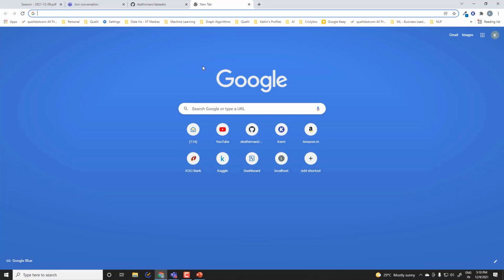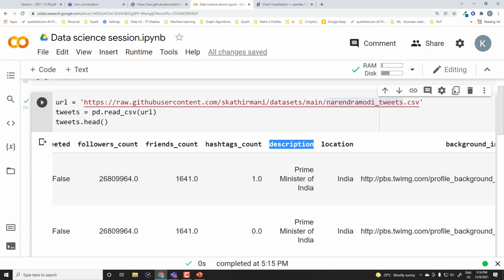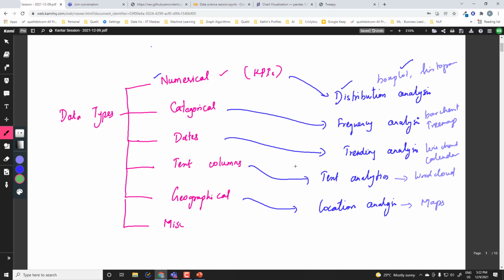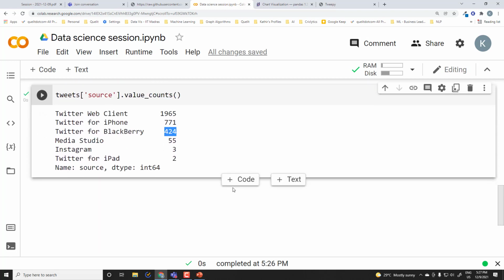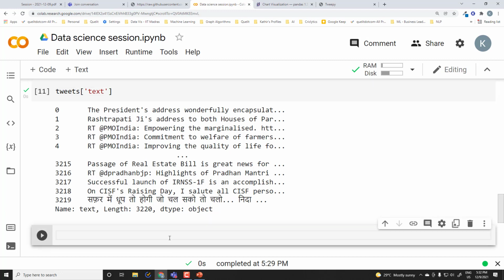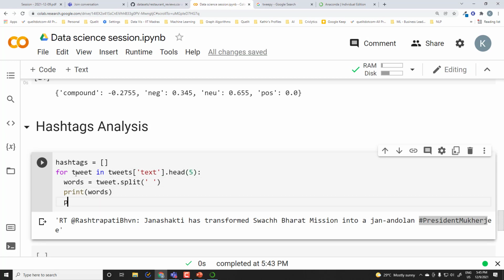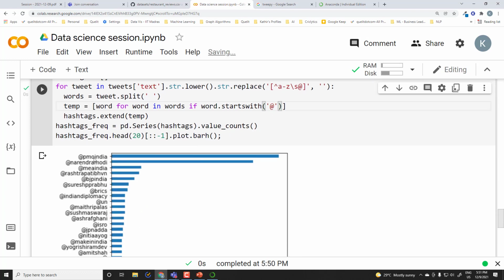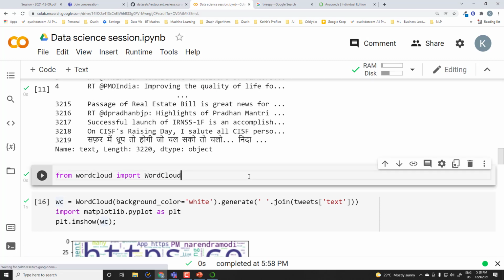Hashtag Analysis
Hi. This is your fellow data scientist. In this video you will understand how to analyze hashtags in a twitter data